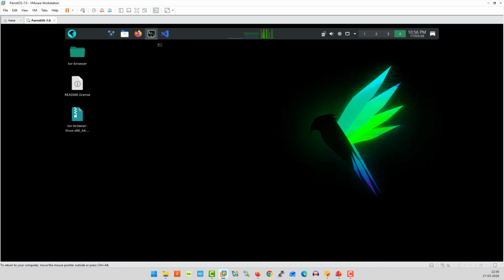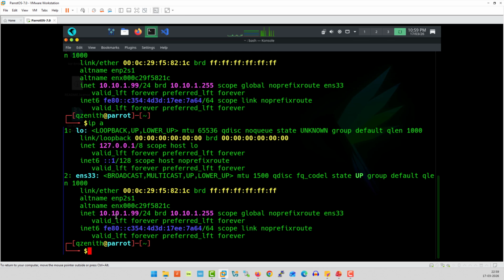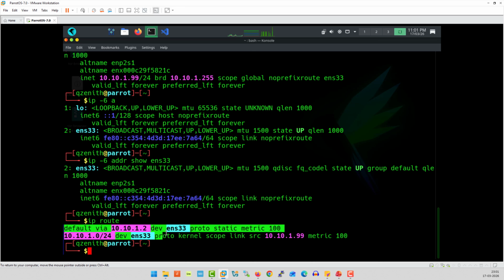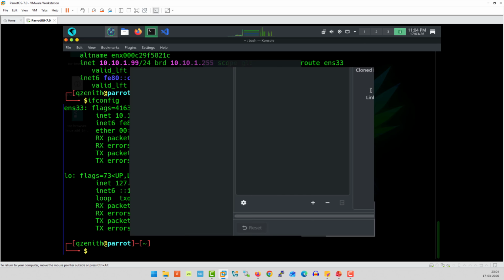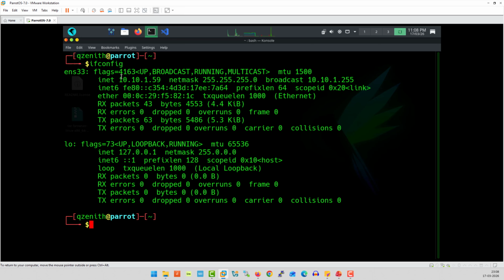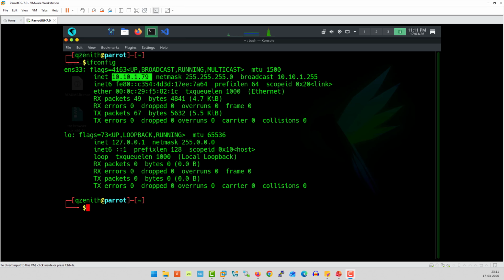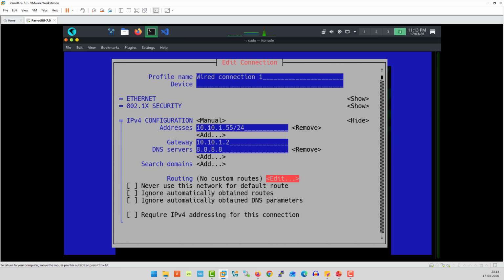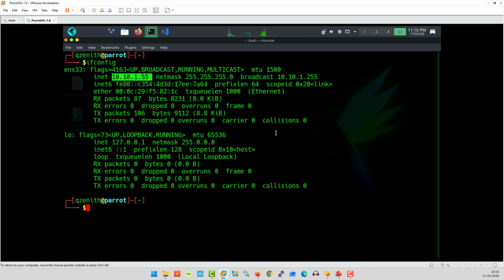ParrotOS Essentials | Network Configuration in Linux (2026)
In this video, you’ll learn how to configure and manage network settings in ParrotOS Linux like a pro! Whether you're a beginner or an aspiring ethical hacker, understanding network configuration is essential for troubleshooting, connectivity, and security.

What you'll learn in this video:
• Basics of networking in Linux
• Viewing network interfaces (IP, MAC address, etc.)
• Using commands like ifconfig, ip, iwconfig
• Configuring static and dynamic IP addresses

This tutorial is perfect for students, cybersecurity enthusiasts, and Linux users who want to build a strong foundation in networking.

Proper network configuration is crucial for penetration testing, ethical hacking, and system administration.